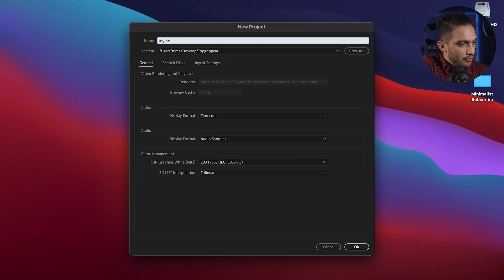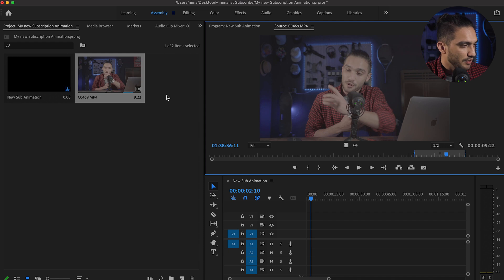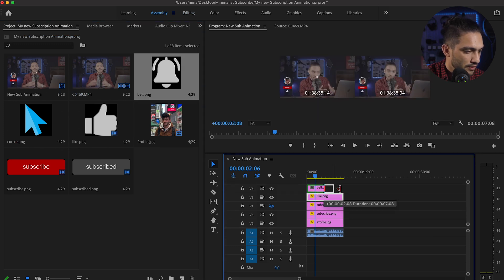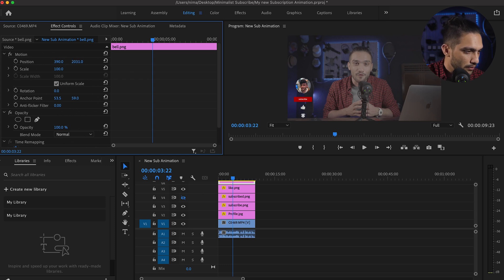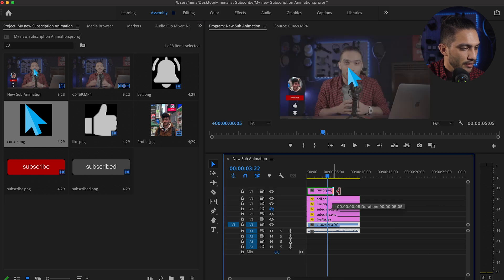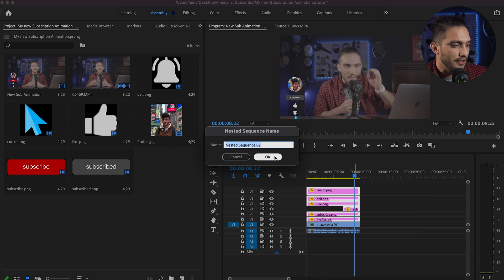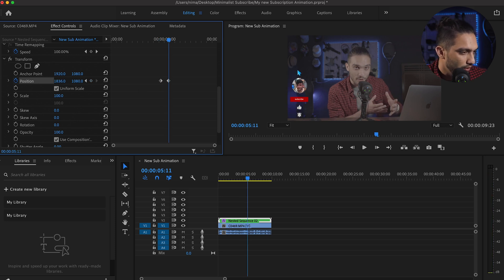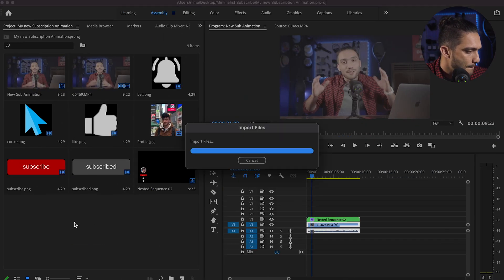How to create a Simple YouTube Subscribe Animation in Premiere Pro | Free Download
In this video, I'll be showing you step-by-step how to create a simple, yet cool subscription animation for your own YouTube channel using Adobe Premiere Pro and add it to your YouTube videos. The tutorial is super easy to follow and at the end you will be able to have your own animation which fits your channel.

Remember, you need to have a subscription animation call out on your video in order to convert your viewers to subscribers!

00:00 Intro
00:30 Why I made this tutorial?
00:54 Download free assets for this tutorial
01:26 Step 1 - Create a new Premiere Pro project
03:29 Step 2 - How to import the free assets
07:36 Step 3 - How to animate the elements
13:00 Step 4 - How to add sound effects
17:00 Final results in Premiere Pro
17:11 How to use it on a new project
18:24 Outro

Here are the items I used to build the cinema rig out of my Sony A7III mirrorless camera:

Camera (Sony A7III)
Camera Cage
Matte Box
Rode Mic
Side Wooden Handle Grip
Camera Base Plate
Aluminum Alloy 15mm Rod
V Mount Battery Plate
6600 mAh V Mount/V-Lock Battery
Touch Screen Monitor
Monitor Mount
Dummy Battery (for Sony A7III)
Top Handle

My Lens
Stabilizer (DJI Ronin S)
Budget Lighting Kit
DJI Osmo Pocket Camera

Rotating Display (Turn Table)
Fish tank
Green screen Kit
Key Light and Fill Light
Alexa Smart RGB LED Strips
Alexa Smart RGB Bulbs
RGB Pocket Light Panel

My Trending Toys:
Apple AirPods Max